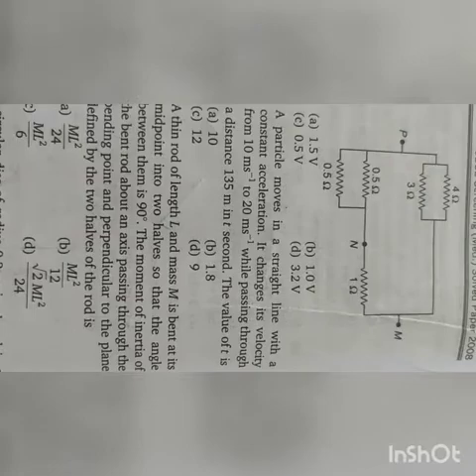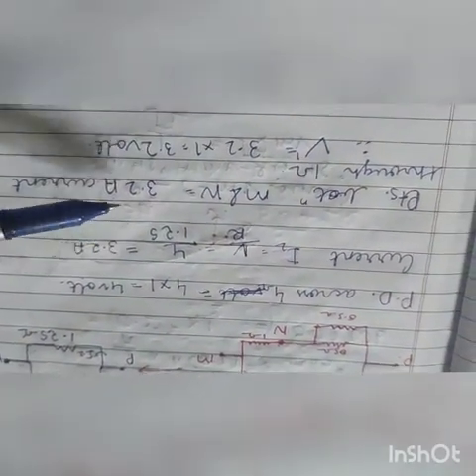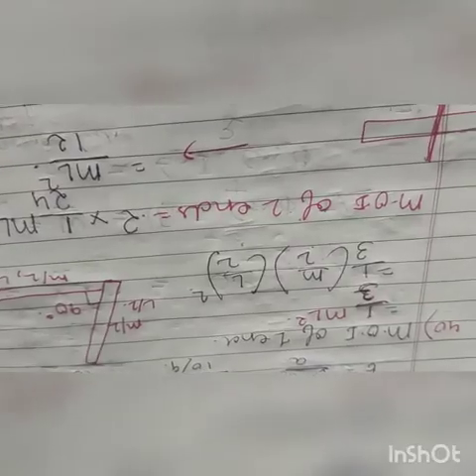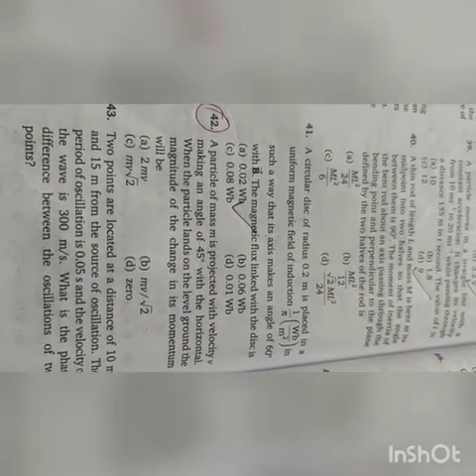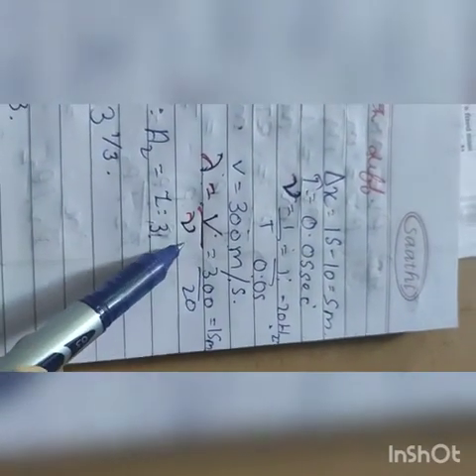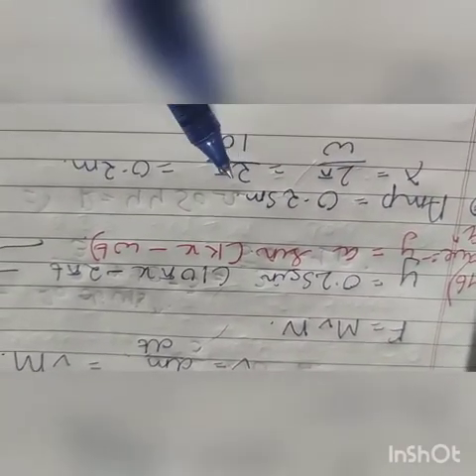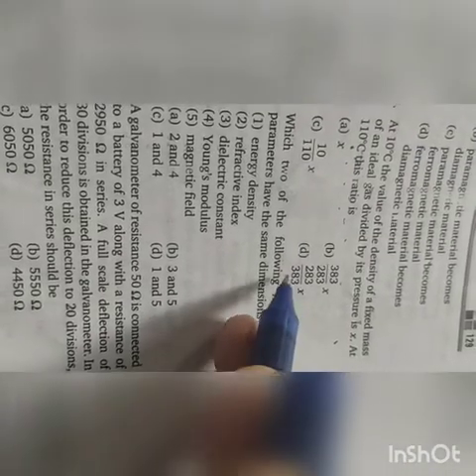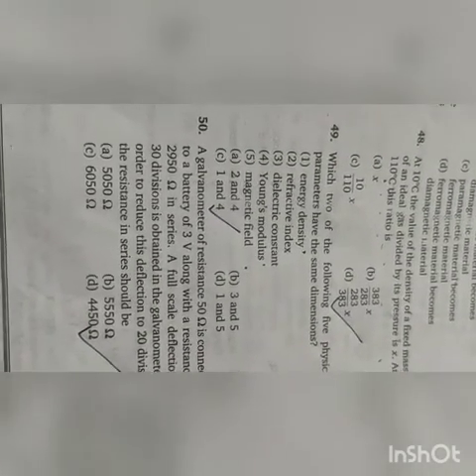Neet previous year question paper screening 2008 part 5 physics